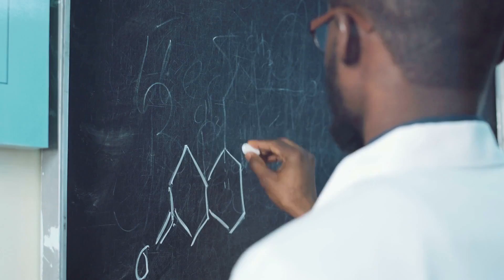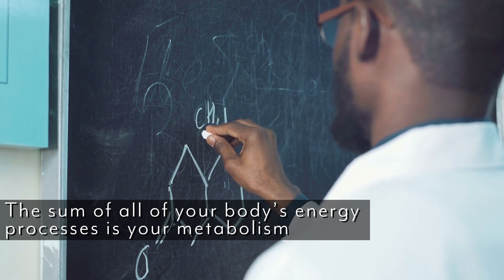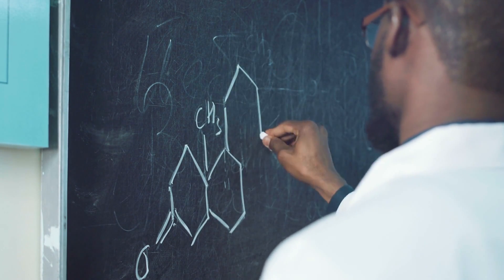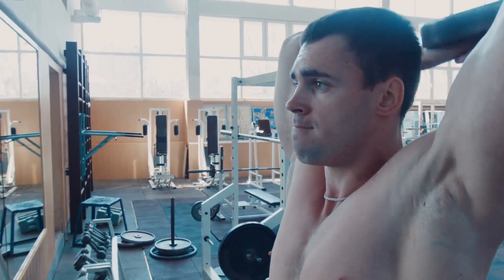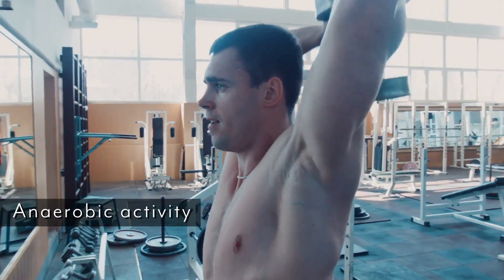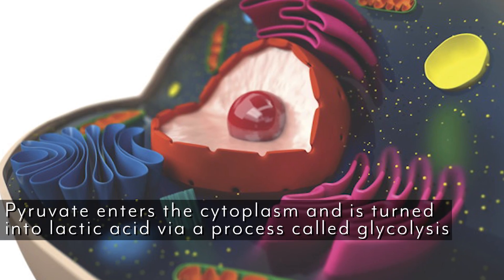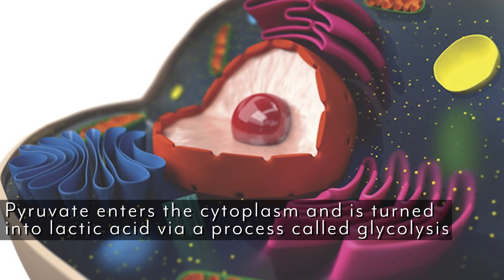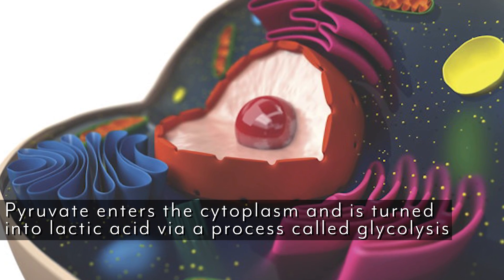Carb Burning vs. Fat Metabolism: Are You Burning Carbs or Fats? Thomas DeLauer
Aerobic vs Anaerobic Metabolism: As your body breaks down glucose, a simple sugar molecule, it produces a compound called pyruvate. When this compound enters the mitochondria, aerobic metabolism occurs in which this compound is oxidized and turned into carbon dioxide and water. In the case of anaerobic metabolism, pyruvate enters the fluid, or cytoplasm, of the cell and is turned into lactic acid via a process called glycolysis.

Difference in Efficiency: When one glucose molecule is converted into lactic acid in anaerobic metabolism, three ATP molecules are generated; when a glucose molecule is converted into carbon dioxide and water via aerobic metabolism, it produces 39 molecules of ATP. However, glycolysis requires powerful enzymes that compensate for the lower energy efficiency of anaerobic metabolism - what limits the anaerobic process is the byproduct, or lactic acid.

Aerobic vs Anaerobic Activities:
If you’re performing a low-intensity physical activity over a long period of time, such as running a marathon, you’ll draw the majority of ATP from aerobic metabolism. For these types of activities, fat becomes the chief fuel source. Some activities require the use of both types of metabolism. For example, if you’re cycling in a long distance race, your body will draw on your anaerobic metabolism for a short-term energy boost to climb a hill  (1)

When Does Switch Occur:
When your muscles do not have enough oxygen, such as when you're sprinting or otherwise exerting yourself in an extreme manner, your muscles must rely on anaerobic respiration. Your muscles cannot provide the energy they need to sustain your physical efforts given the amount of oxygen available - so when your body is lacking in oxygen, this is when the switch occurs.

Crossover: The anaerobic threshold, also known as the lactate threshold, is the point where lactate (lactic acid) begins to accumulate in the bloodstream. The AT varies from person to person, and, within a given individual, sport to sport. Untrained individuals have a low AT (approximately 55 % of VO2 max), and elite endurance athletes, a high AT (approx. 80 - 90% of VO2 max)   (2)

Aerobic & Adult Hippocampal Neurogenesis: Study from researchers at the University of Jyvaskyla in Finland, published in the Journal of Physiology - Looked at how different types of physical exercise effects adult hippocampal neurogenesis. Found that sustained aerobic exercise had positive effects on brain structure and function, including on a process called adult hippocampal neurogenesis (AHN), which basically means nerve growth in the hippocampus  (3)

Aerobic & BDNF: Study - "Exercise Induces Hippocampal BDNF Through a PGC-1/FNDC5 Pathway," appeared in the journal Cell Metabolism. Researchers found that a molecule called FNDC5 and its byproduct, irisin, become elevated in the brain through endurance exercise - found that raising levels of irisin in the circulation caused the molecule to cross the blood brain barrier, which then increased the expression of BDNF and activated genes involved in cognition. Mice genetically altered to have low irisin levels in the brain had reduced levels of BDNF.  (4)

Additional: Researchers from New York University (NYU) Langone Medical Center published a study explaining why sustained aerobic exercise benefits the mammalian brain on a molecular level
Concluded that, "Exercise Promotes the Expression of Brain Derived Neurotrophic Factor (BDNF) Through the Action of the Ketone Body β-Hydroxybutyrate.”  (5)

References:

1) What Is Aerobic & Anaerobic Metabolism? (2017, November 21).
3) Physical exercise increases adult hippocampal neurogenesis in male rats provided it is aerobic and sustained. (2016, February 24).
4) Exercise Induces Hippocampal BDNF through a PGC-1α/FNDC5 Pathway - ScienceDirect. (n.d.). Retrieved
5) Exercise promotes the expression of brain derived neurotrophic factor (BDNF) through the action of the ketone body ?-hydroxybutyrate. (2016, June 2).